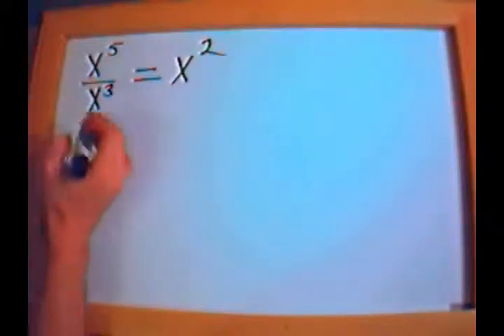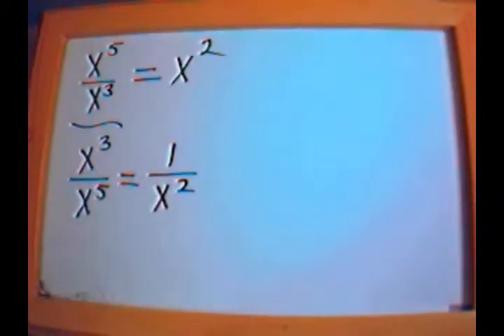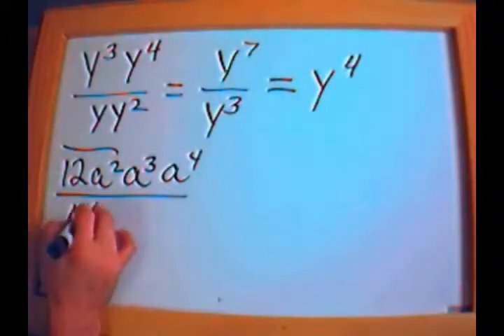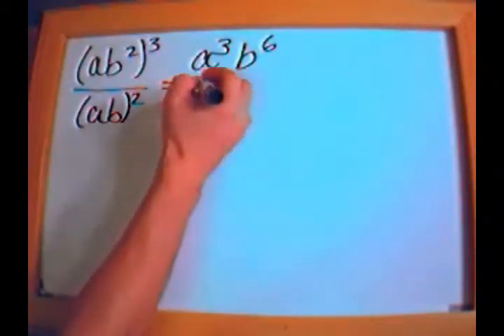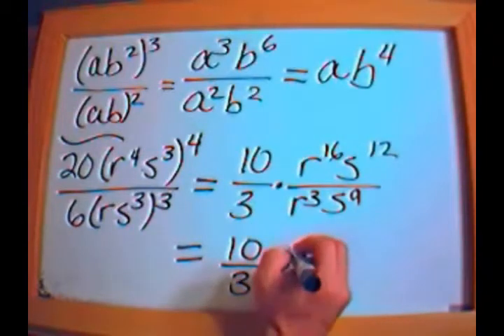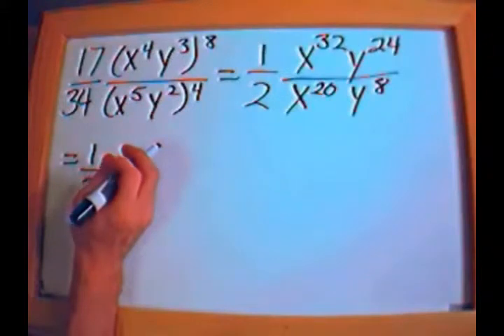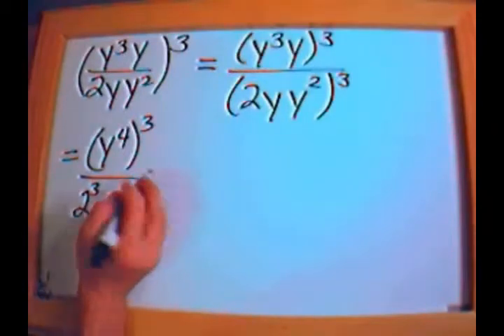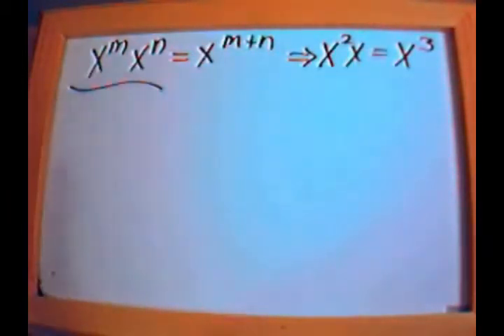12. Natural Number Exponents Part 3